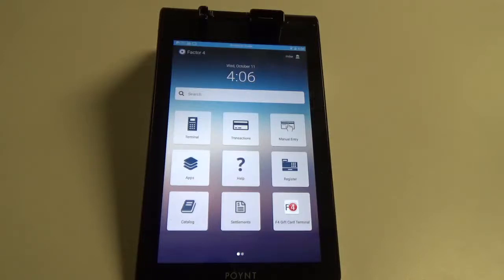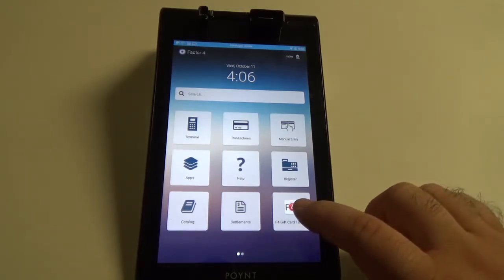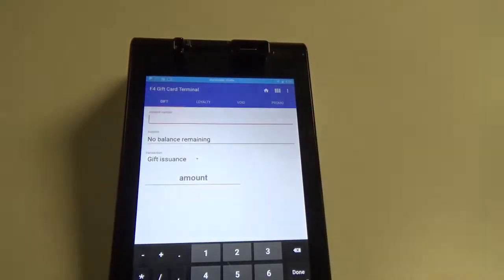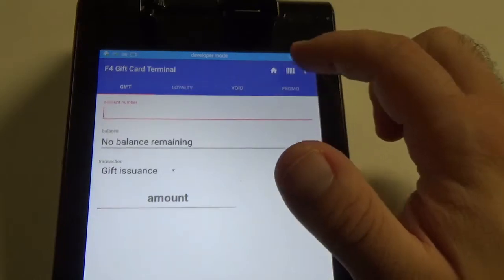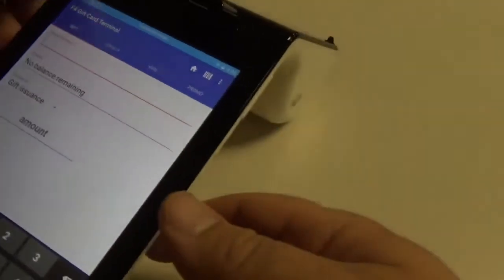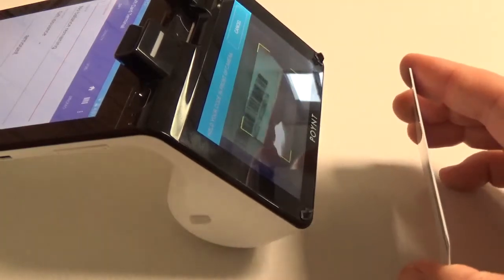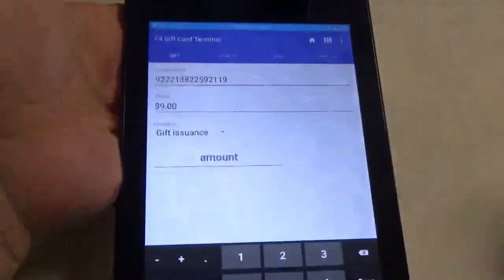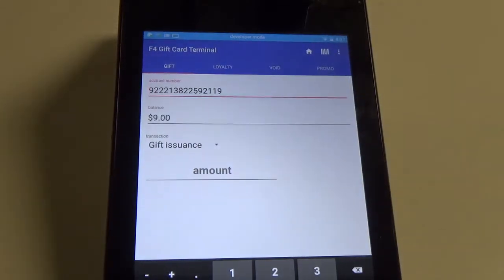How to Check the Balance of a Gift Card on the Poynt Terminal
This video will demonstrate how to check the balance of gift card on the Poynt terminal.